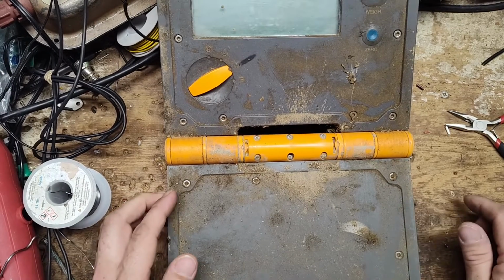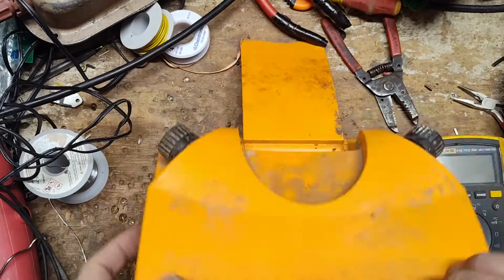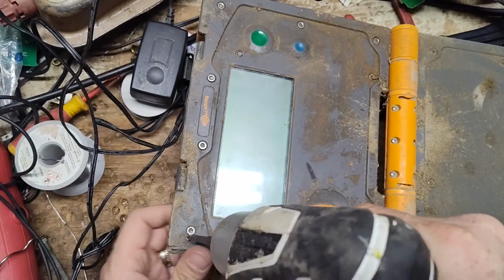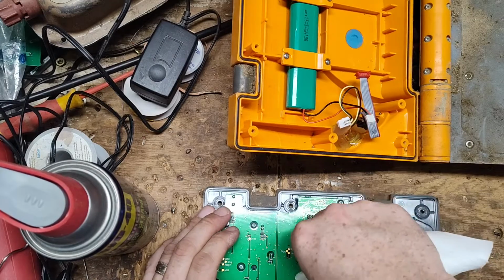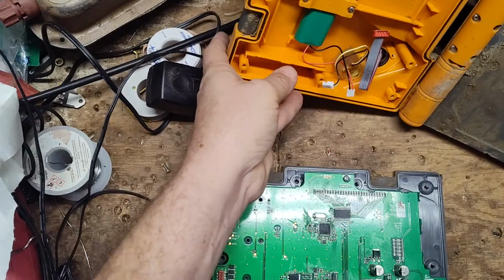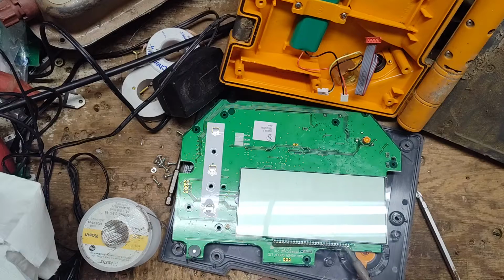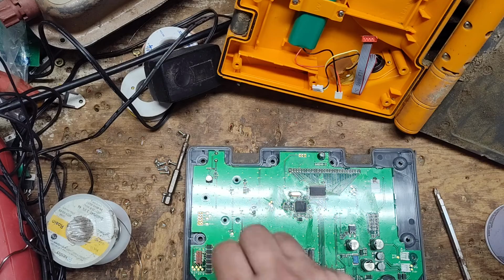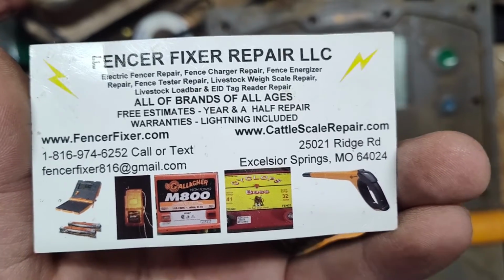Weigh Scale Indicator Repair | Gallagher W210 W310 W610 W810 Scale Head Repair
We test and repair a variety of different weigh scales and load bars, mostly Gallagher and Tru-Test. Free estimates and an 18 month warranty on the repairs as well.

We test and repair ALL BRANDS of ALL AGES of electric fencers, fence chargers, and fence energizers. We OFFER a FREE ESTIMATE on anything that comes into us for repair. We also put OUR 18 MONTH REPAIR WARRANTY through us on the repairs performed, LIGHTNING DAMAGE INCLUDED.